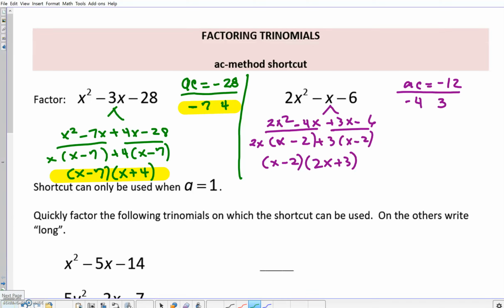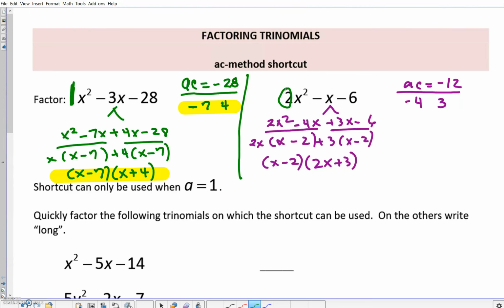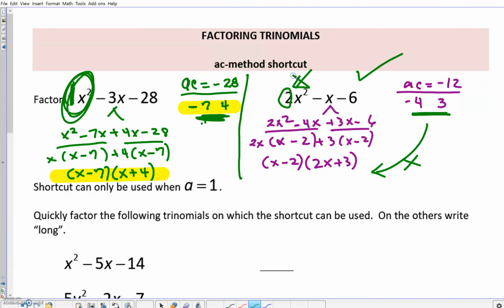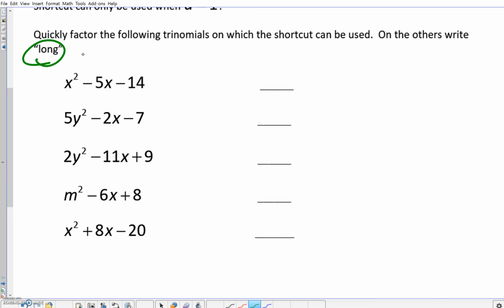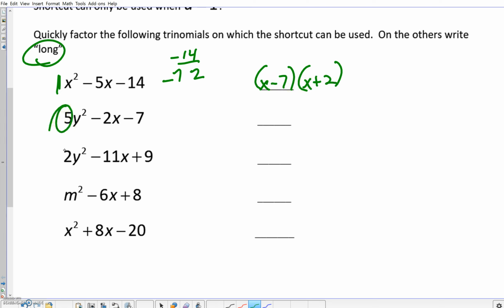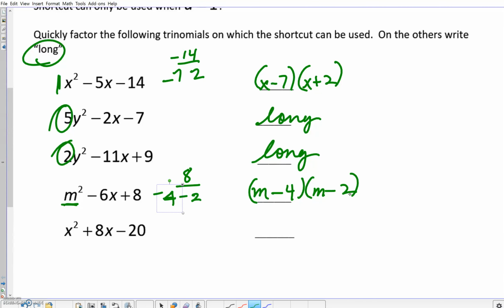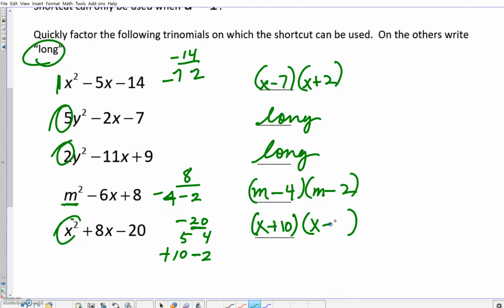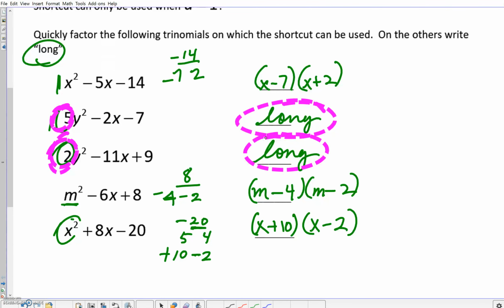A1 11 shortened AC method